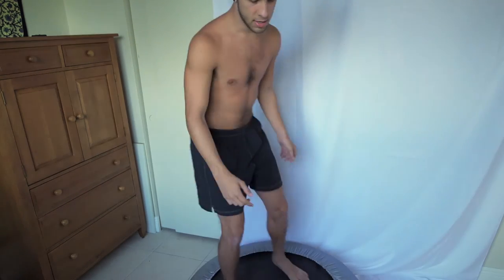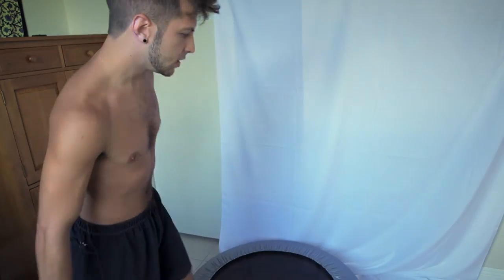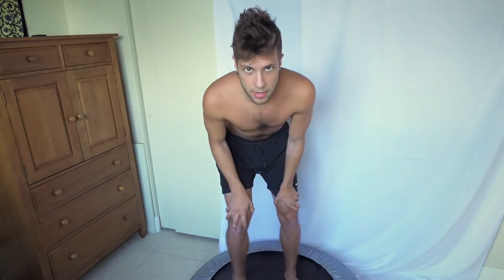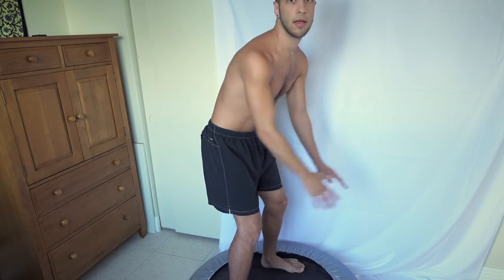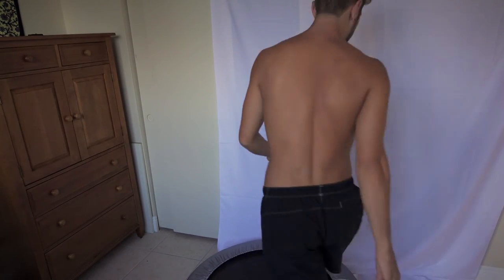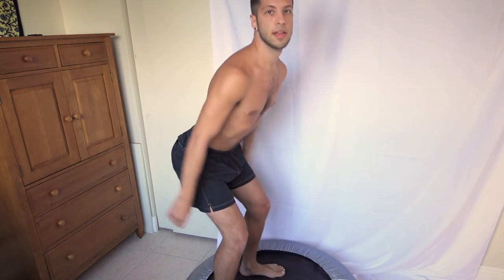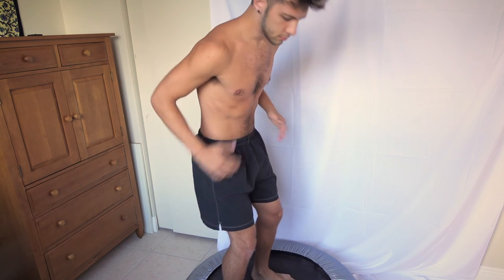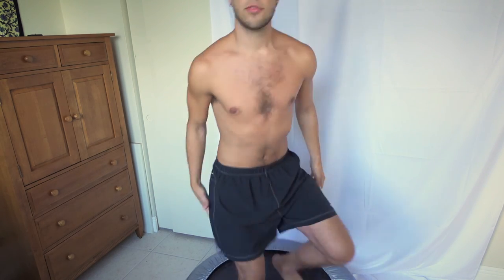DRAIN LYMPH with Rebounding and NEVER GET SICK! - Jump Your Way to a Nice Butt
Folding Rebounder:

One with Handlebar:

Here is the equipment I use:
Camera

Stay Beautiful!